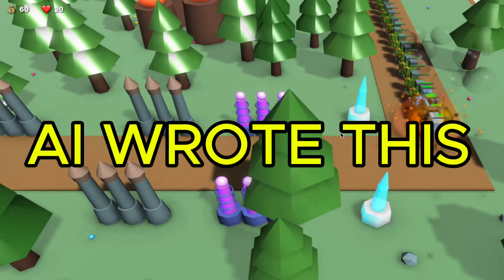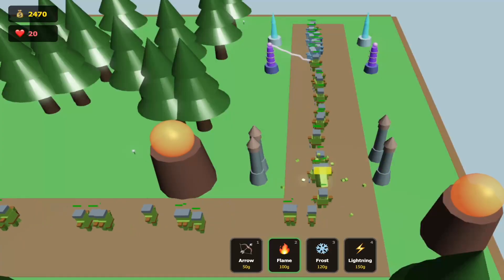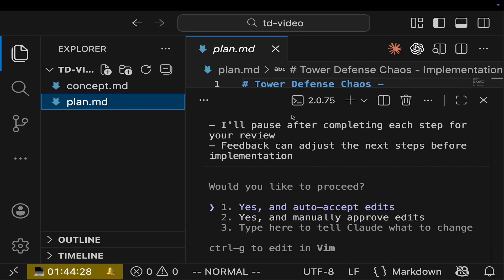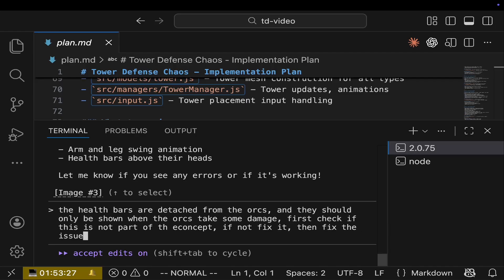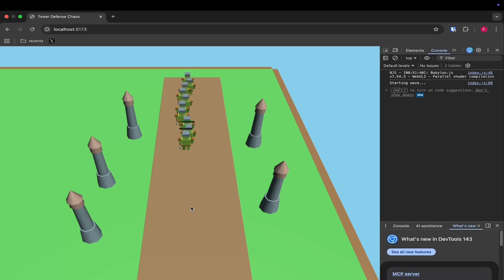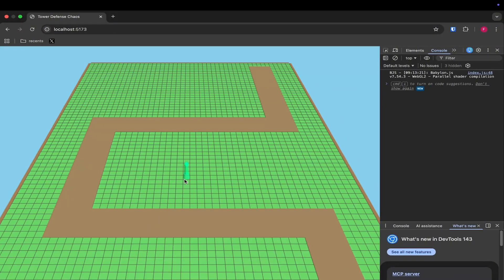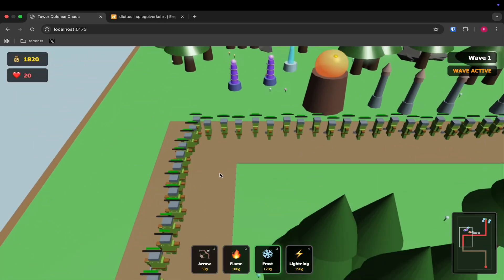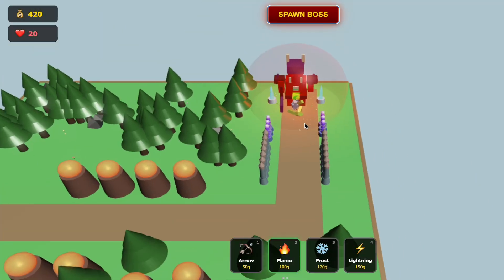From Zero to First Game in 25 Minutes (Vibe Coding Tutorial)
This is a game that AI wrote 100% of. In 25 minutes, I take you from zero to your first game — the AI does the heavy lifting, you provide the vision.

After 7 days of reverse-engineering AI failures, I built a system called Context Engineering: a blueprint that forces AI to follow your plan without hallucinating or going off-track.

In this tutorial, you'll learn:
• How to structure a concept doc that AI can actually follow
• The step-by-step plan that builds a tower defense game
• How to fix bugs by just sending screenshots to AI
• Why "English is now the programming language"

⏱️ TIMESTAMPS
0:00 - The Game AI Wrote
0:30 - Context Engineering (Why Most Fail)
1:58 - Setup (GitHub, Claude Code, VS Code)
2:46 - Building the Game Step by Step
8:03 - Final Polish
9:17 - Boss Battle